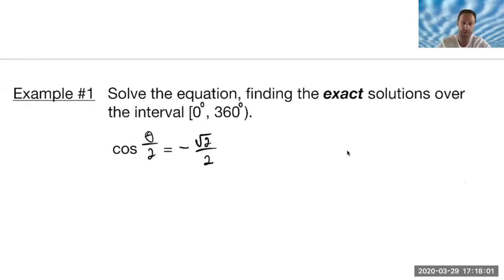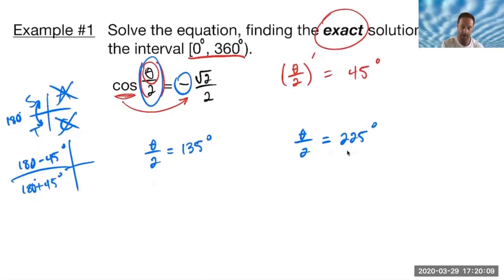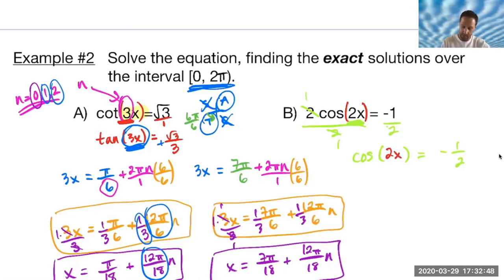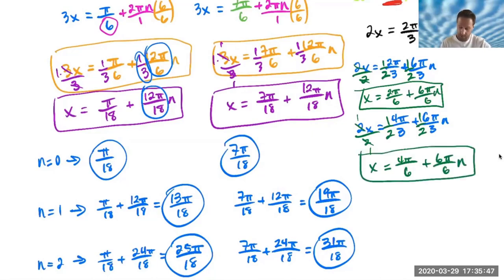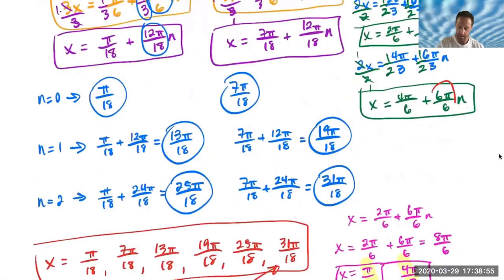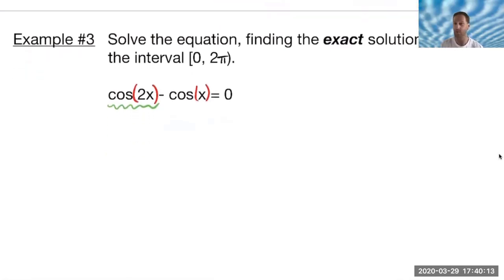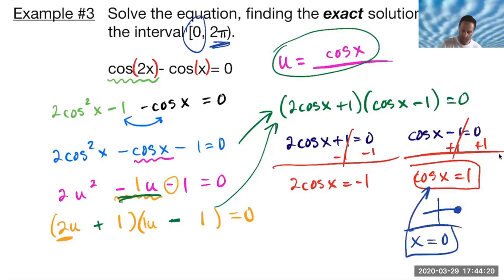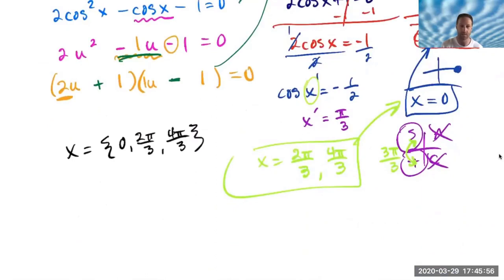Trig - 6.3 - Trig Equations - Part 2 - Examples